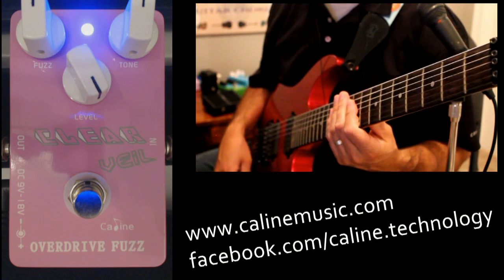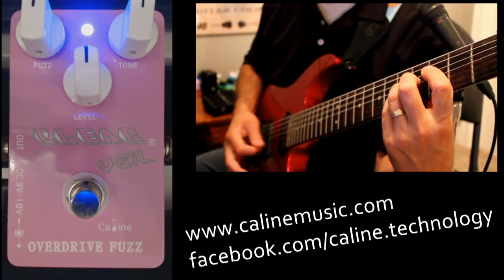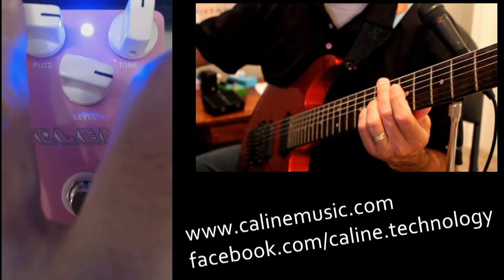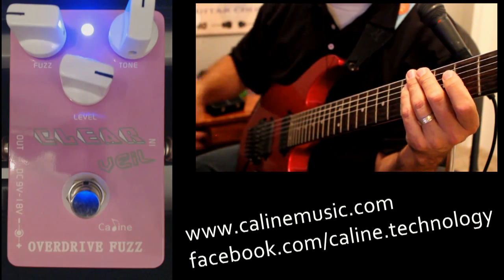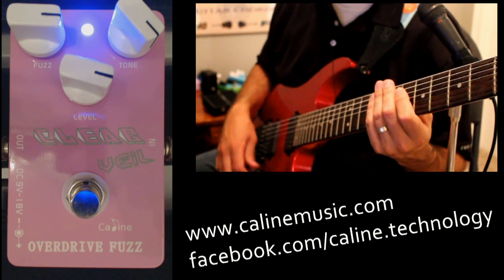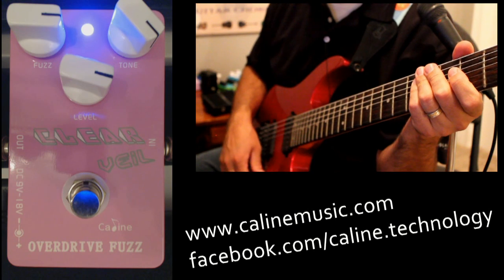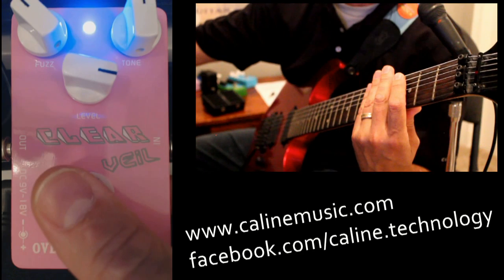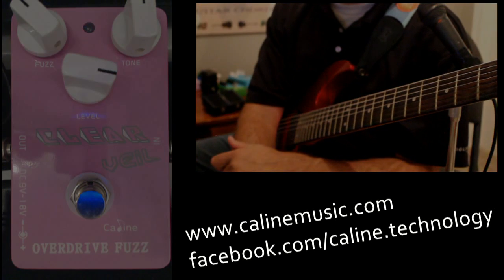Caline CP-32 Clear Veil Overdrive / Fuzz Pedal Review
Nice at 9v and rocks at 18v!  Great fuzz tones and handles roll-backs like a good drive pedal.  Also stacks well too.